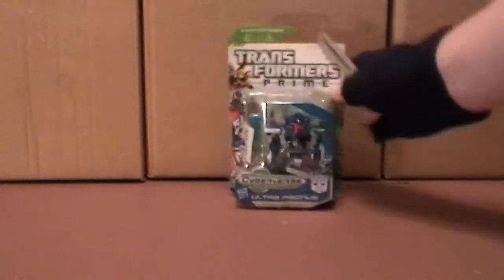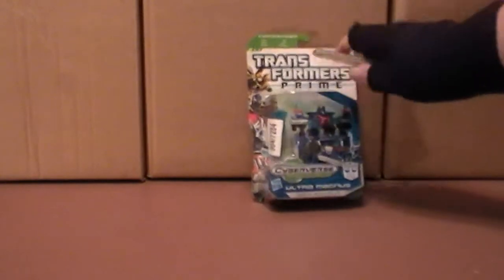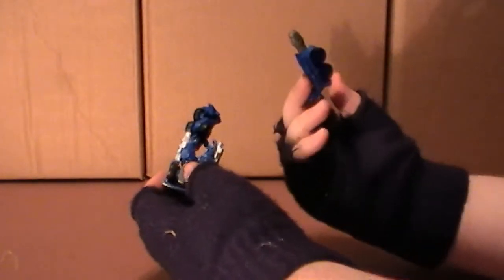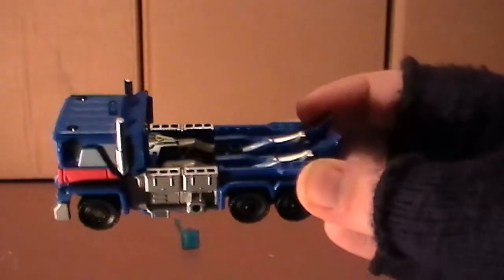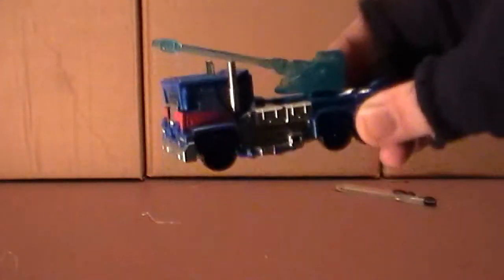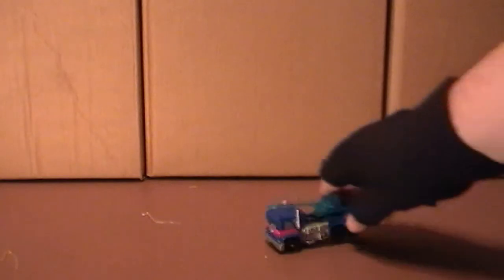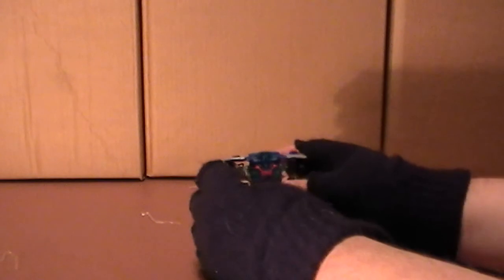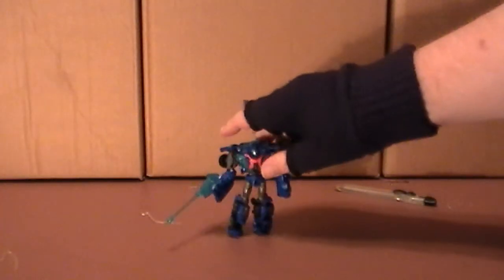CBR Ep 04 Transformers Prime Cyberverse Ultra Magnus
Here's my review for Transformers Prime Cyberverse Commander Class Ultra Magnus